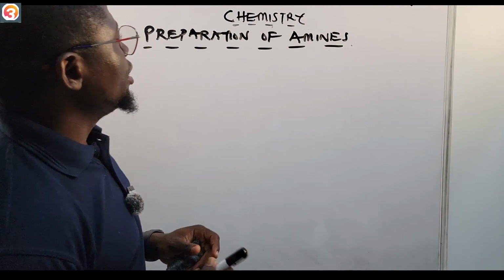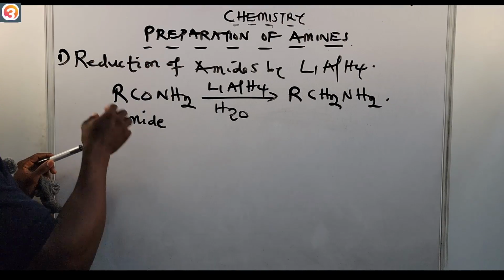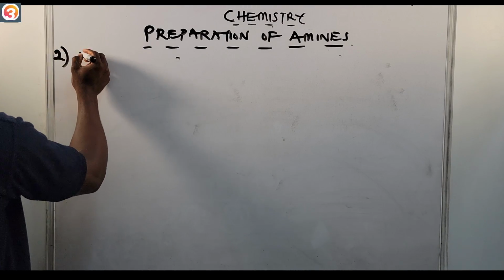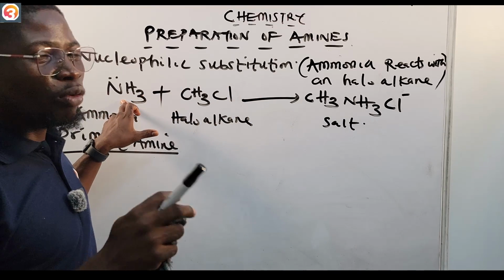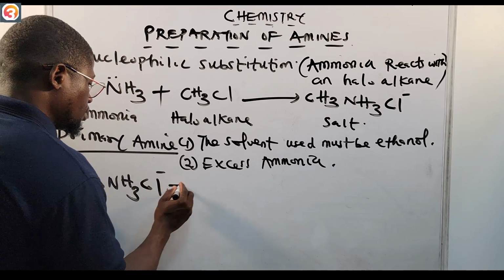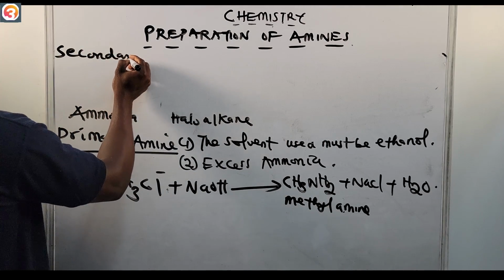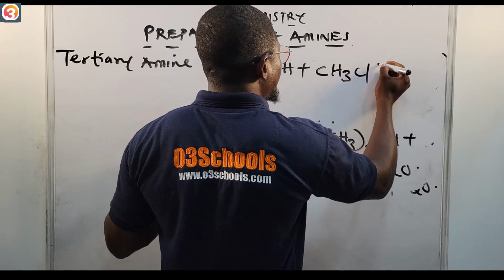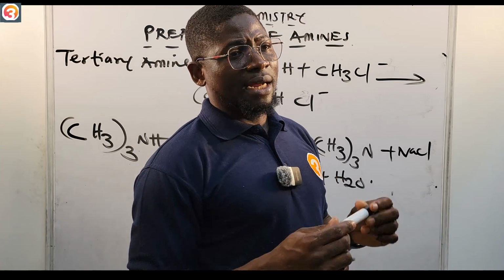JAMB Chemistry 2027 EP 212 - Preparation of Amines + Free JAMB Past Questions and Answers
JAMB Chemistry EP 212 - Preparation of Amines + Free JAMB Past Questions & Answers

In this lesson, we study the Preparation of Amines, an important topic in Organic Chemistry. Amines can be prepared by several laboratory and industrial methods, including the reduction of nitro compounds, ammonolysis of haloalkanes, and reduction of nitriles. Understanding these preparation methods is essential for success in JAMB, WAEC, NECO, and Post UTME Chemistry.

Topics Covered

• Reduction of Nitro Compounds

• Ammonolysis of Haloalkanes

• Reduction of Nitriles

• Industrial Preparation

• Uses of Amines

What Are Amines?

Amines are organic compounds derived from ammonia (NH₃) in which one or more hydrogen atoms are replaced by alkyl or aryl groups.

The functional group of amines is:

–NH₂ (Amino Group)

Examples include:

✔ Methylamine (CH₃NH₂)

✔ Ethylamine (C₂H₅NH₂)

✔ Aniline (C₆H₅NH₂)

Methods of Preparing Amines
1. Reduction of Nitro Compounds

This is one of the most common laboratory and industrial methods.

Nitro compounds are reduced using hydrogen with a nickel catalyst, tin and hydrochloric acid, or iron and hydrochloric acid to produce amines.

Example:

Nitrobenzene → Aniline

Nitroethane → Ethylamine

2. Ammonolysis of Haloalkanes

Haloalkanes react with excess alcoholic ammonia to produce primary amines.

Example:

C₂H₅Cl + NH₃ → C₂H₅NH₂ + HCl

Using excess ammonia helps reduce the formation of secondary and tertiary amines.

3. Reduction of Nitriles

Nitriles are reduced using hydrogen and a catalyst or lithium aluminium hydride (LiAlH₄) to produce primary amines.

Example:

CH₃CN → CH₃CH₂NH₂

This method increases the carbon chain by one carbon atom.

4. Hofmann Bromamide Reaction

Amides react with bromine in aqueous sodium hydroxide to produce primary amines.

Example:

CH₃CONH₂ + Br₂ + NaOH → CH₃NH₂

This reaction produces an amine with one fewer carbon atom than the original amide.

5. Industrial Preparation

Industrially, amines are prepared by:

✔ Catalytic reduction of nitro compounds.

✔ Reaction of alcohols with ammonia over suitable catalysts.

✔ Large-scale ammonolysis of haloalkanes.

Importance of Preparing Amines

✔ Manufacture of pharmaceuticals.

✔ Production of dyes.

✔ Manufacture of pesticides.

✔ Preparation of plastics.

✔ Production of synthetic fibres and detergents.

🔥 Ammonolysis of Haloalkanes

🔥 Reduction of Nitriles

🔥 Hofmann Bromamide Reaction

🔥 Preparation of Aniline

🔥 Preparation of Ethylamine

1. Amines can be prepared by the reduction of?

A. Alcohols

B. Nitro compounds

C. Alkenes

D. Esters

Answer: B

2. Haloalkanes react with excess ammonia to produce?

A. Alkenes

B. Alcohols

C. Amines

D. Ketones

Answer: C

3. Which compound is produced by the reduction of nitrobenzene?

A. Benzene

B. Phenol

C. Aniline

D. Benzoic acid

Answer: C

4. Reduction of nitriles produces?

A. Alcohols

B. Aldehydes

C. Primary amines

D. Carboxylic acids

Answer: C

5. In the Hofmann bromamide reaction, an amide is converted into a?

A. Ketone

B. Primary amine

C. Alkene

D. Ester

Answer: B

✔ Amines are commonly prepared by the reduction of nitro compounds, producing compounds such as aniline.

✔ Reduction of nitriles forms primary amines and increases the carbon chain by one carbon atom.

✔ The Hofmann bromamide reaction converts an amide into a primary amine with one fewer carbon atom.

✔ Amines are widely used in the manufacture of medicines, dyes, pesticides, detergents, plastics, and synthetic fibres.